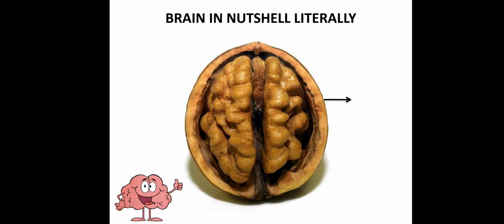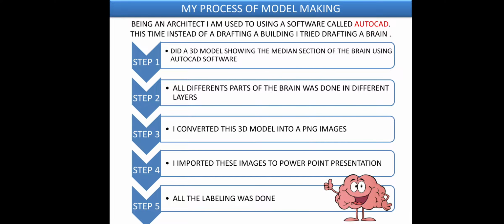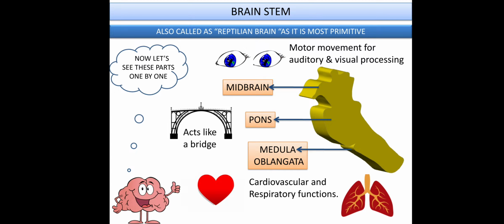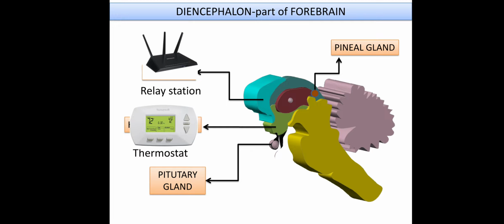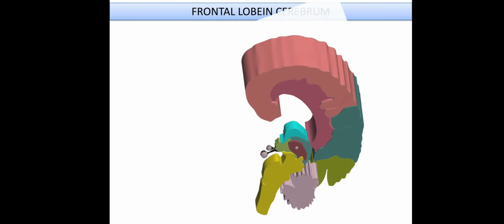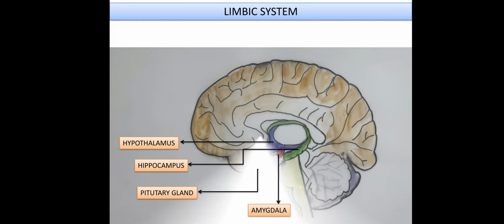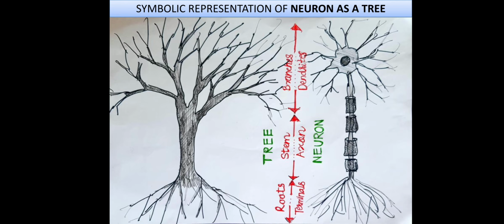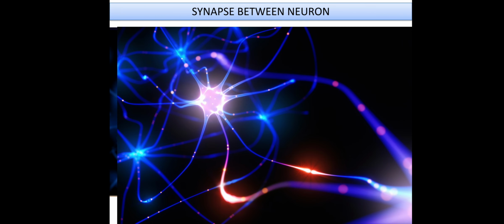Brain in a nutshell 😊Simplified and made easy,step by step.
This video has information about more than 20 parts of the brain in simplified format.Easy to understand.